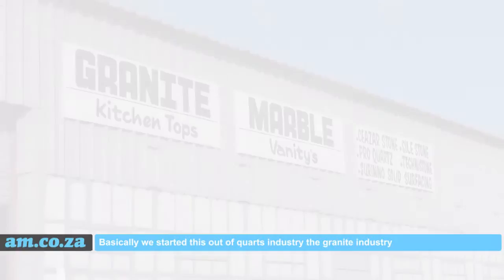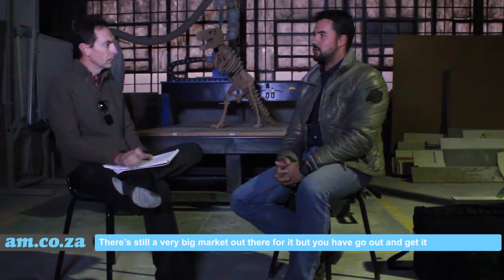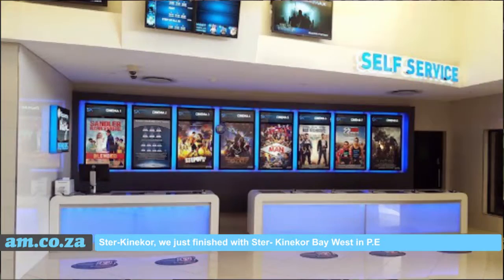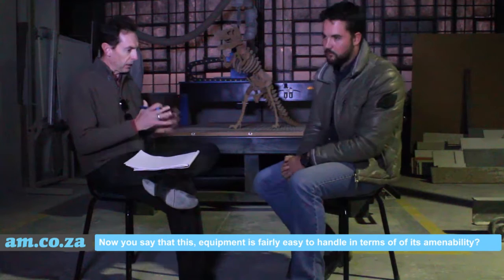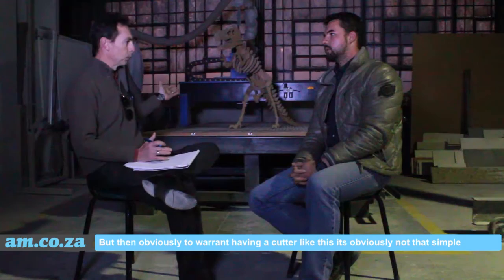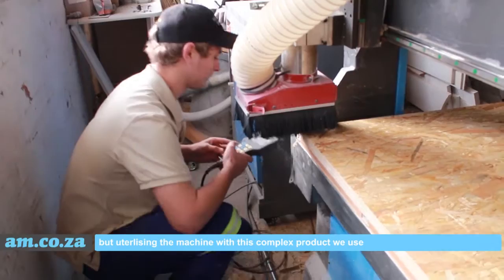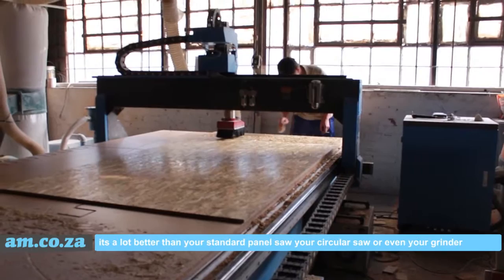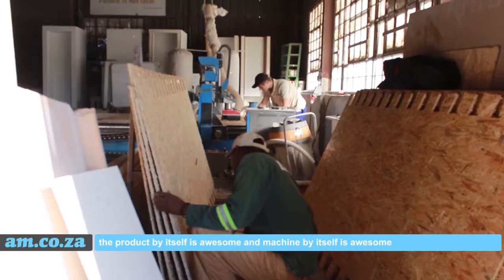CNC Router for Corian Application Interview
Signage and display production equipment is very versatile and can be put to a number of different uses, some of which may have nothing to do with signage, display or printing of any sort. In fact, many of these pieces of equipment were not developed for the signage market but have their origins in other sectors, they have simply been adopted by this market. This interview shows you about CNC Router from Advanced Machinery helps on Corian Solid Surface application.

for more details.

For CNC Routers from Advanced Machinery, check for more info.